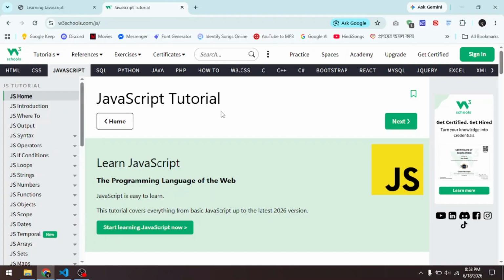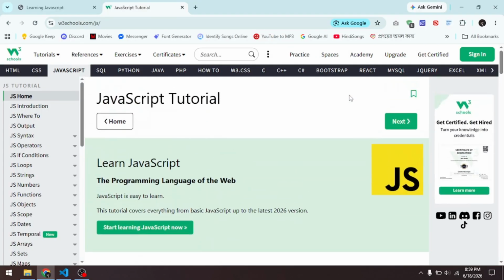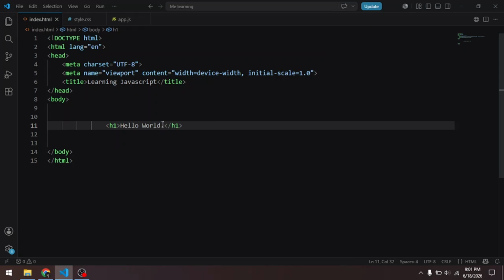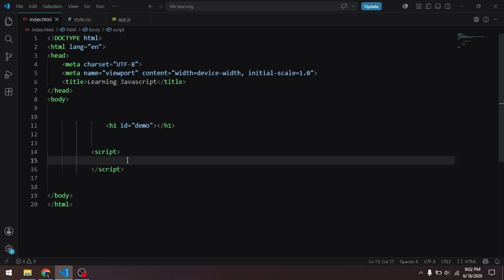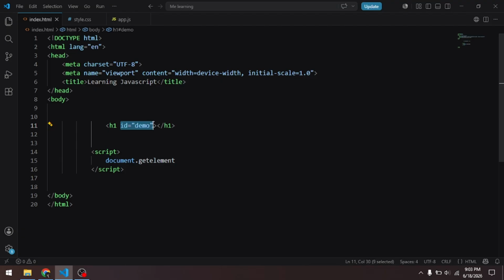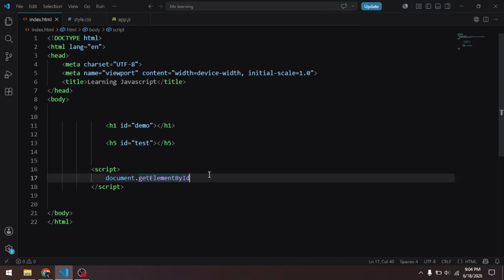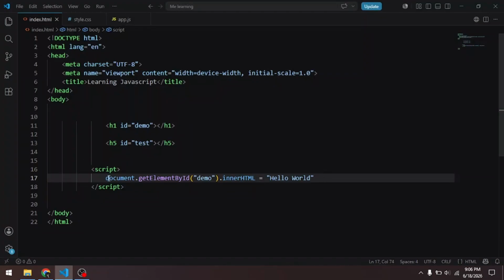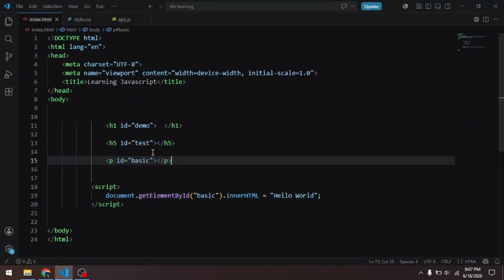Introduction To JavaScript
JavaScript is one of the most powerful programming languages used in modern web development. In this video, I showcase the power of JavaScript by building interactive features and demonstrating how it can bring websites to life. Whether you're a beginner starting your coding journey or someone looking to improve your web development skills, this video will help you understand the practical use of JavaScript in a simple and engaging way.

Your support motivates me to create even better content for the coding community.